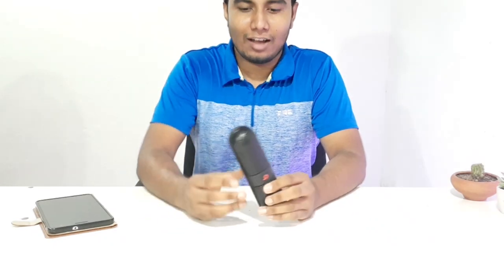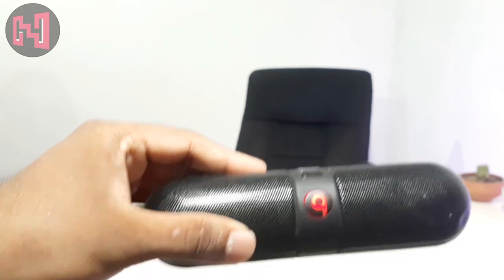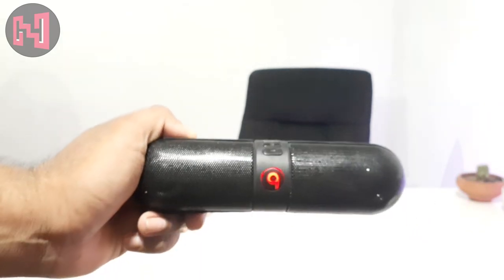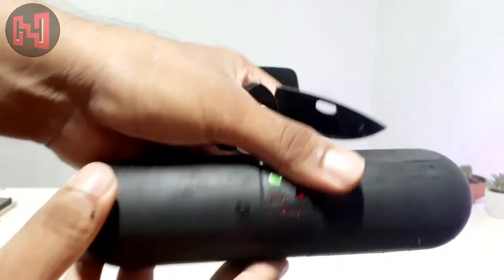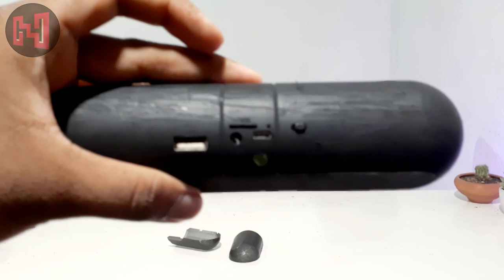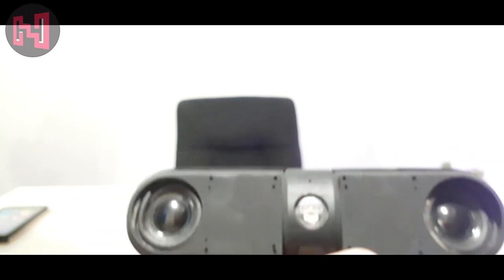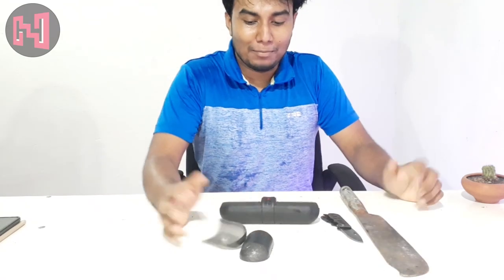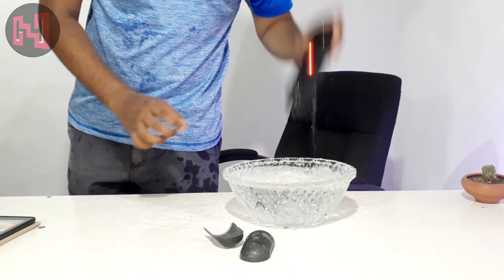Squid Game With BT Speaker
...oh no. beats .RIP Dr.Dre